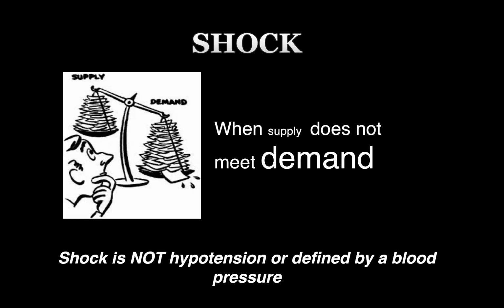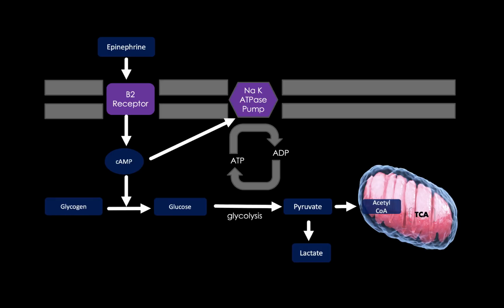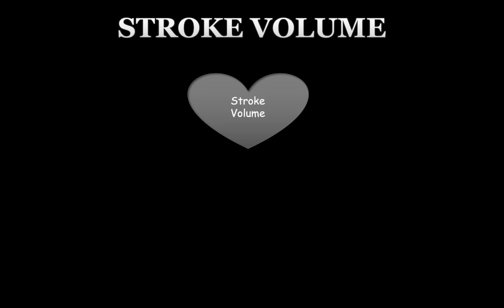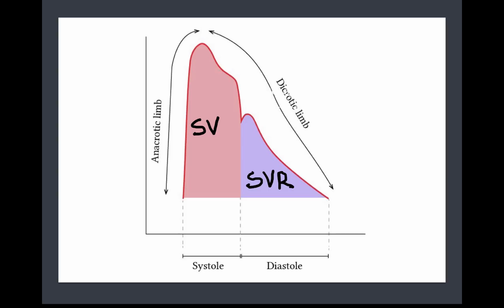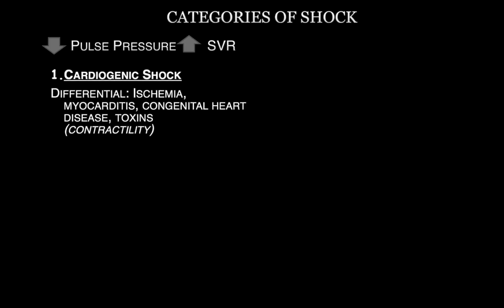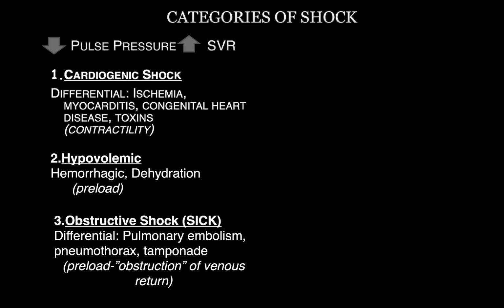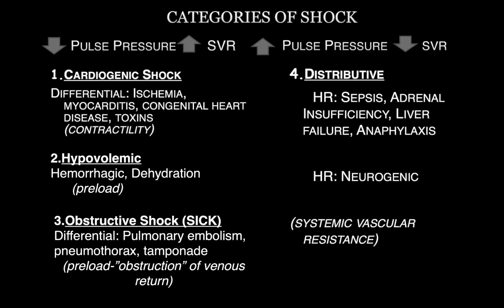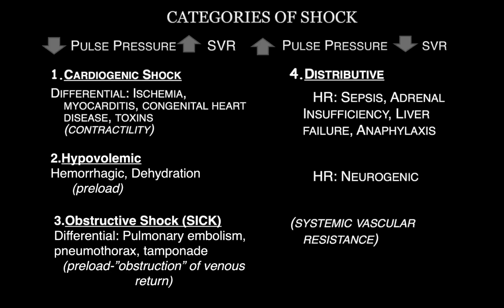Critical Care Fundamentals: The Basics of Shock via Frank Lodeserto, MD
Define Shock
Discuss the Causes of Lactate Elevation
Review the Main Categories of Shock